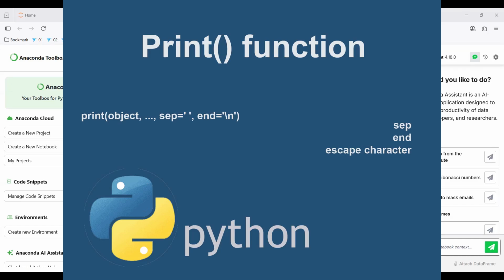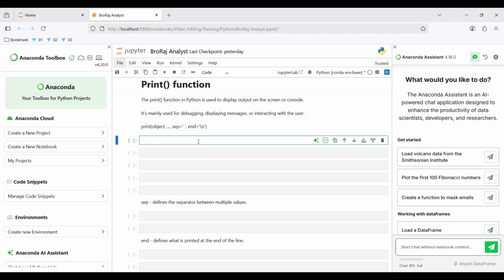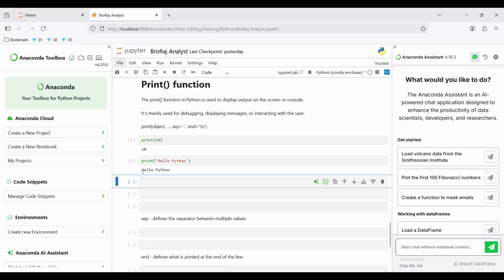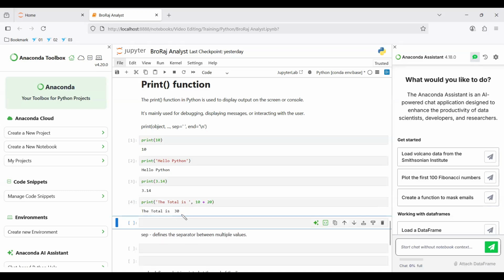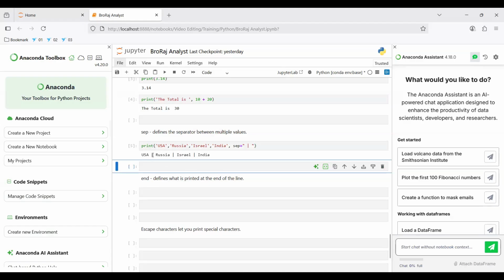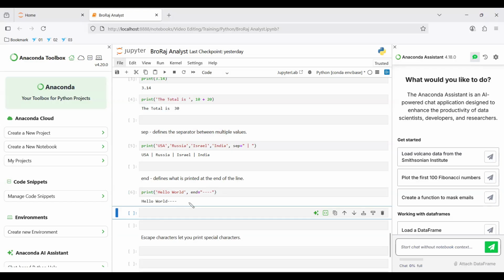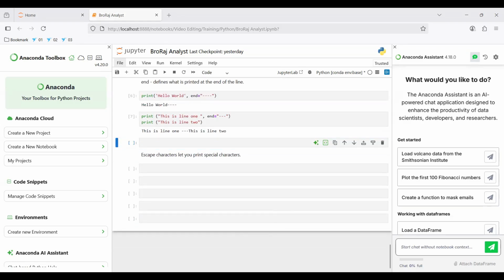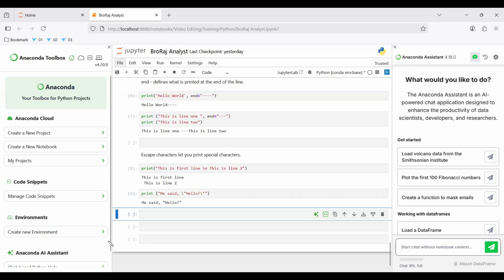Python Print Function Explained with Examples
The print() function in Python is used to display output on the screen or console.
It's mainly used for debugging, displaying messages, or interacting with the user.